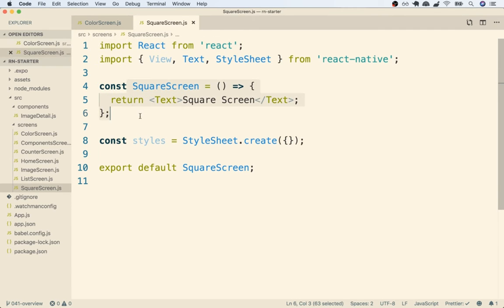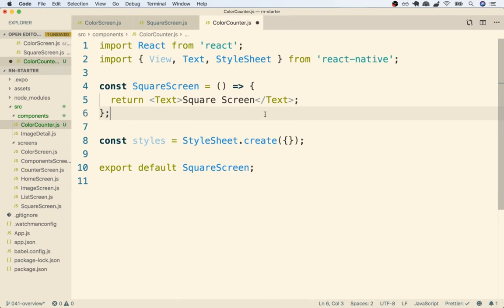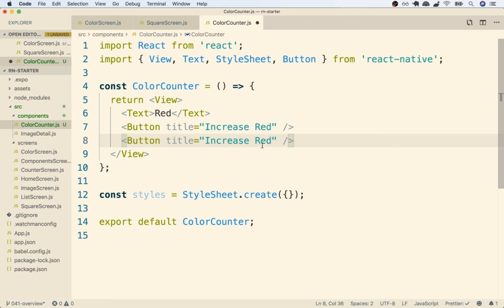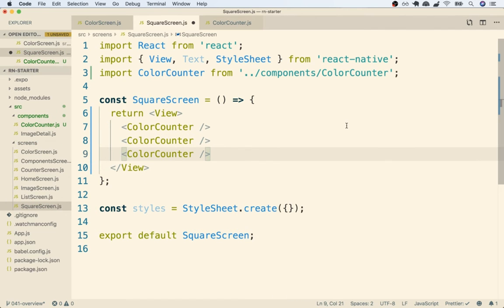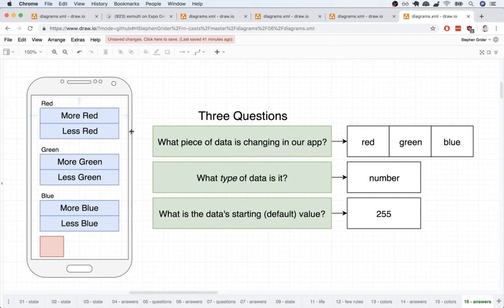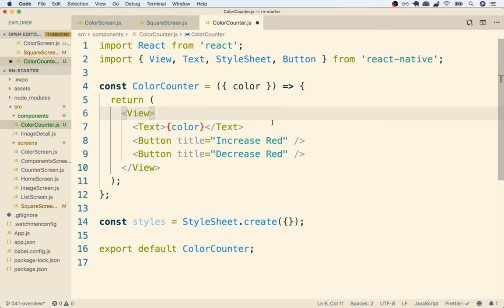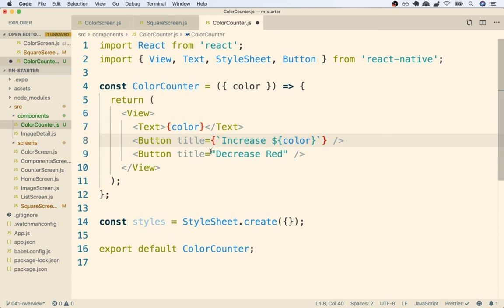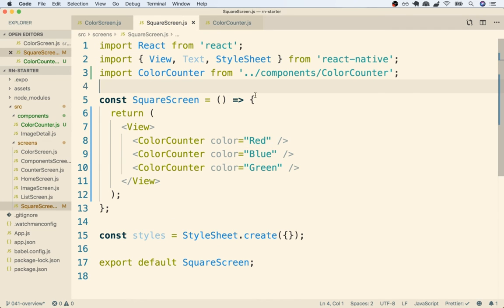[React Native + Hooks] Reusable Color Adjusters